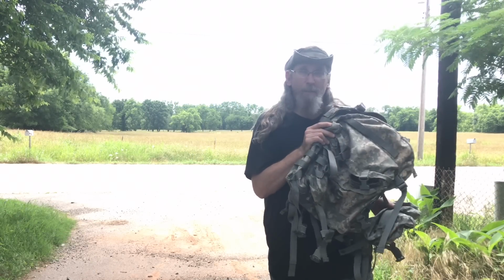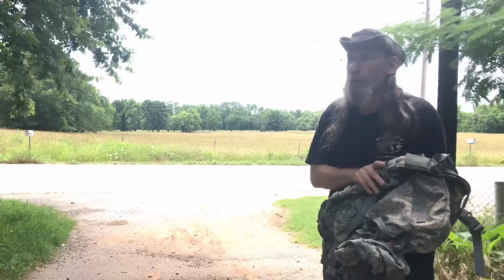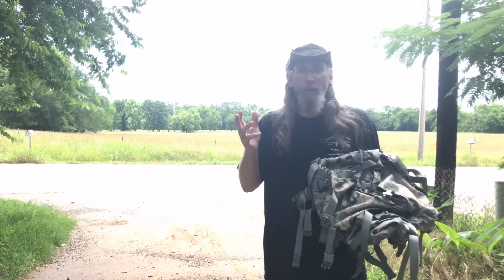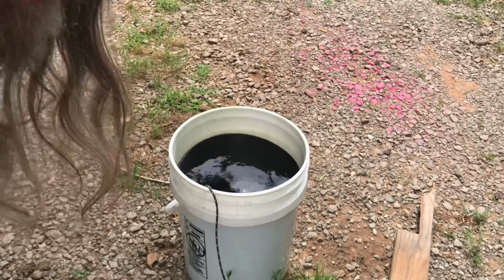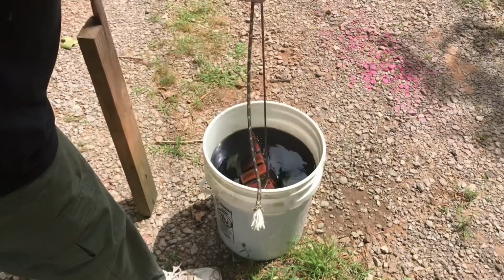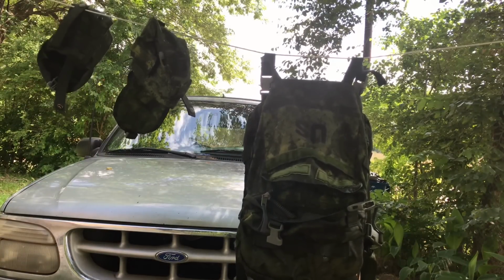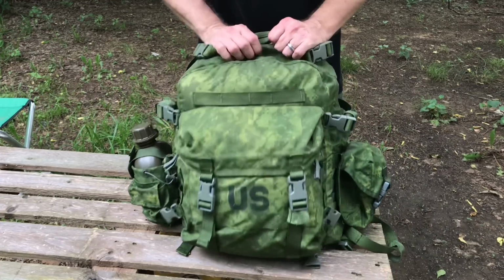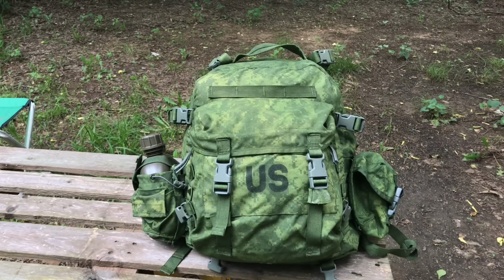Dyeing the Horrid UCP camouflage pattern 3 Day Assault Pack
Dyeing the not so good UCP pattern to a more effective color for a Spring/Summer woodland environment.
I was inspired by Bruce over at Bruce@CampArmament to dye my UCP 3 day Assault Pack. I think it came out pretty damn good, and certainly 100x better than the regular UCP pattern, blends in much much better. I will be doing a uniform set soon.

Check Bruce out here

Also Bruce did a video with Brent0331 on the effectiveness of this dyed UCP vs the standard UCP here:

Get your military surplus here